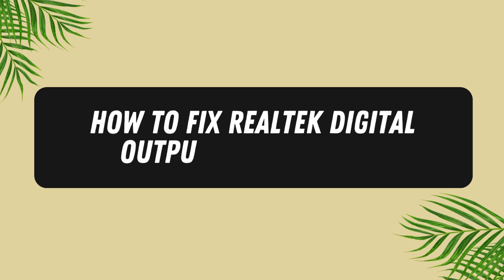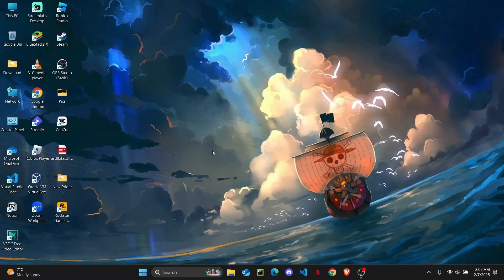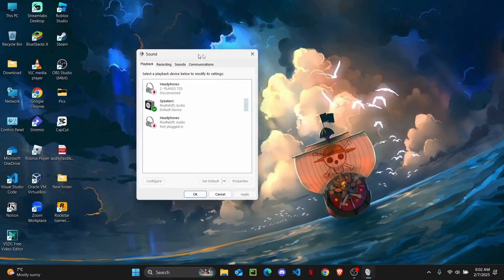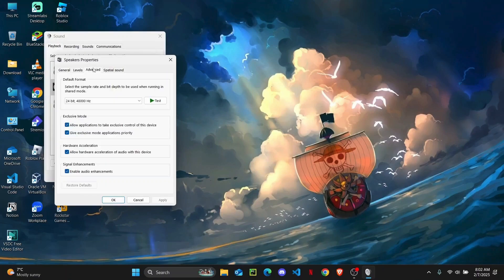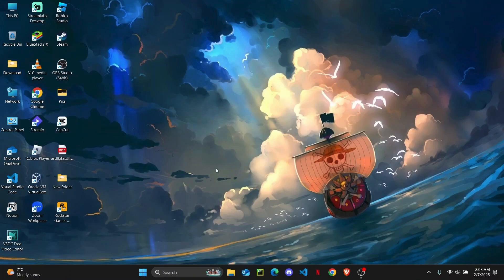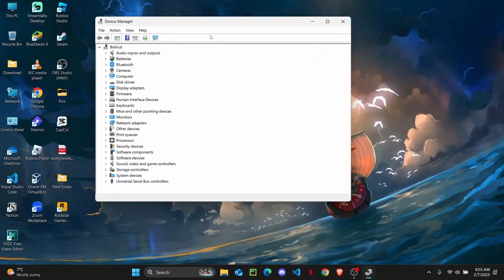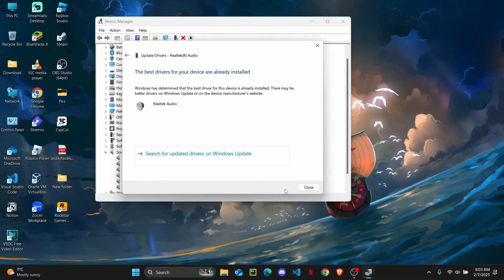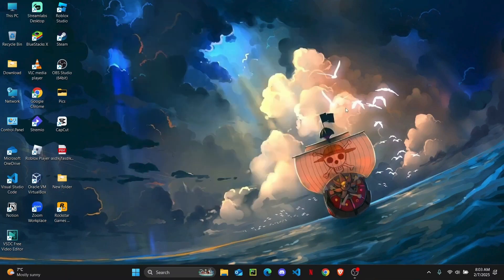How to Fix Realtek Digital Output has No Sound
In this step-by-step tutorial, you'll learn how to fix the issue of no sound from your Realtek Digital Output. Whether you're troubleshooting Realtek audio problems or facing no sound issues with your headphones, this guide has got you covered. We’ll walk you through common solutions, from checking your Realtek HD Audio Driver to adjusting your audio settings on Windows 10.

In this video, you’ll discover how to fix Realtek Digital Output has no sound, what to do if your Realtek audio driver is malfunctioning, and how to resolve the "No sound using Realtek HD Audio Driver" issue.

Timestamps:
0:00 Introduction
0:30 Step 1: Checking Your Audio Driver Settings
1:00 Step 2: Configuring Realtek Digital Output
1:30 Step 3: Verifying Output Devices and Troubleshooting